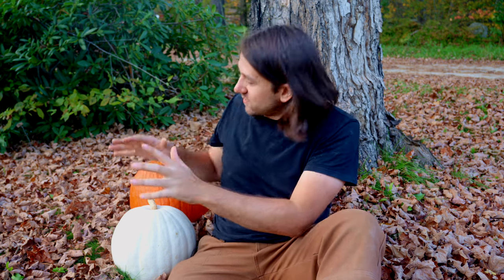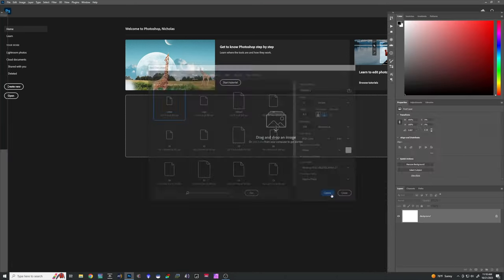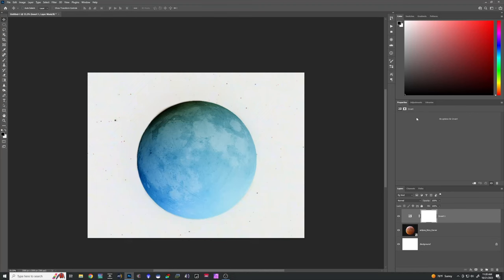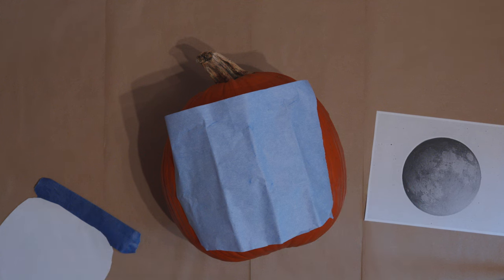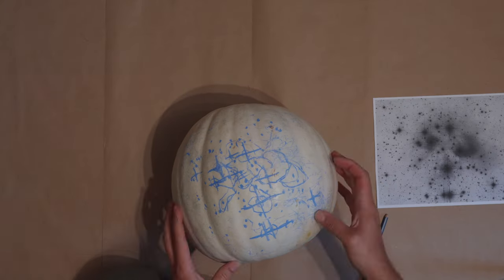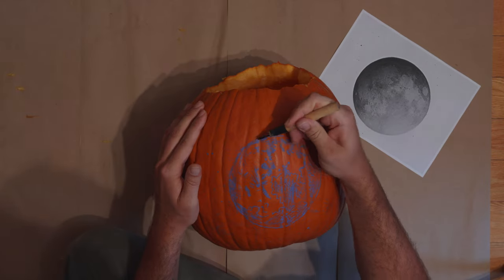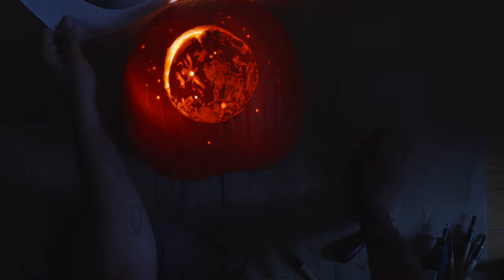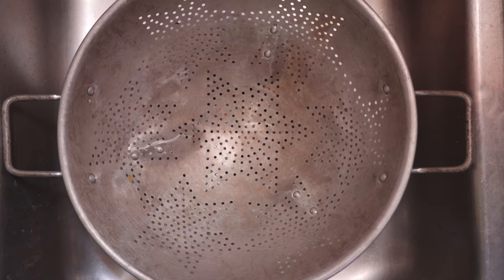Carving Space Themed Pumpkins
Join me in my yearly Halloween tradition of carving pumpkins and turning the seeds into a tasty snack!